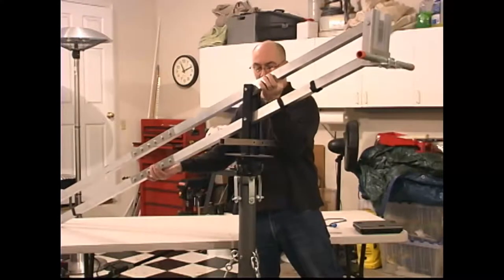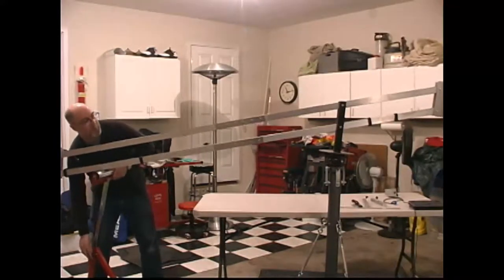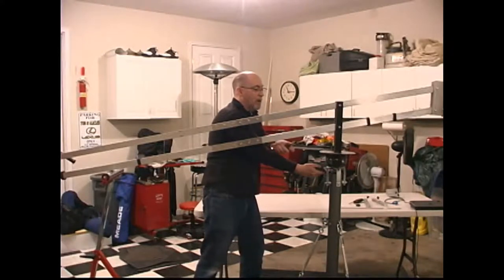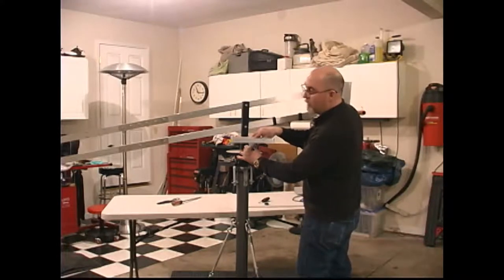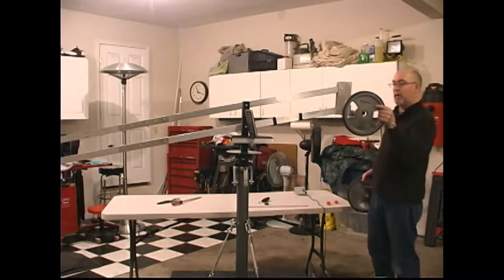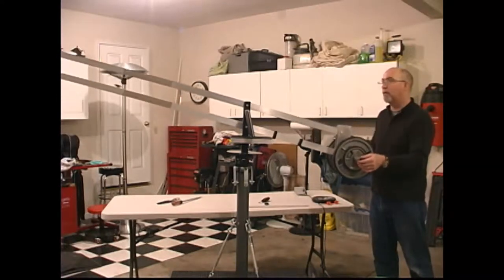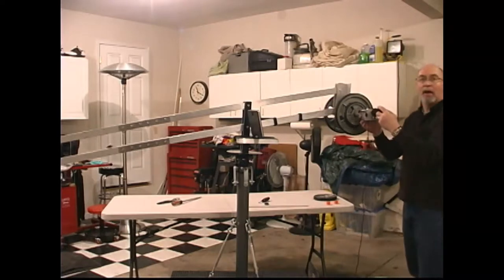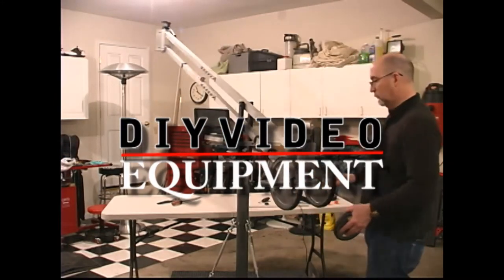Part 3 How to Build a Jib Crane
Part 3 of the series on how to build a jib crane will provide step by
step instructions on how to build your own professional jib crane